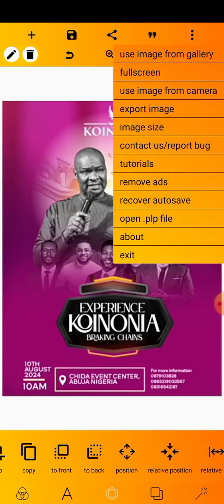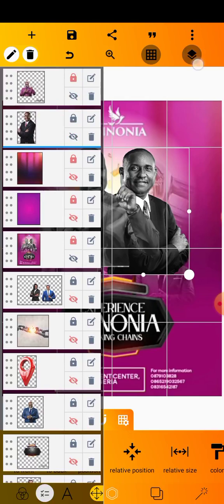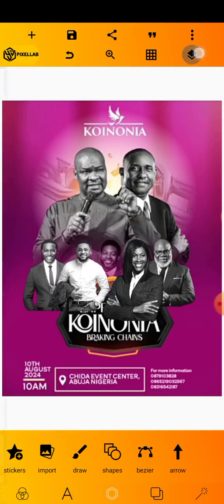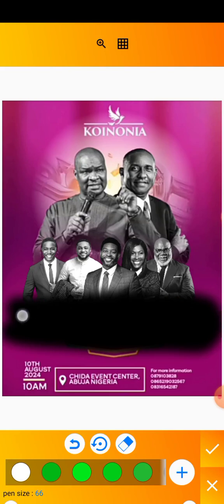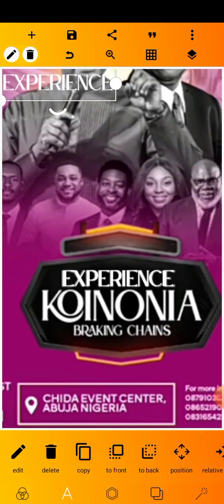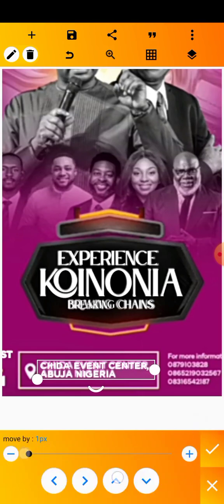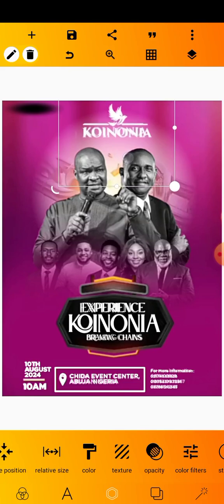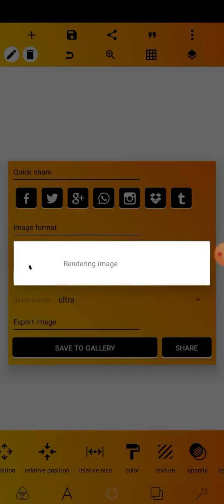How to Design a Koinonia Church Flyer in PixelLab | Step-by-Step Tutorial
Learn how to design a captivating Koinonia Church flyer that effectively communicates your message and attracts attention. In this tutorial, we’ll guide you through the steps to create a professional and visually appealing flyer using simple tools and techniques. Perfect for church events, outreach programs, and more!